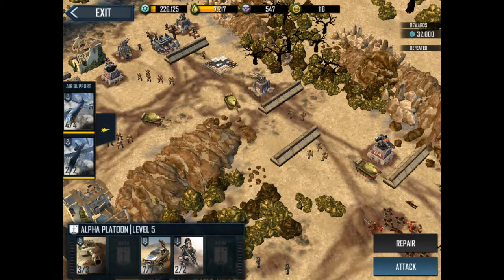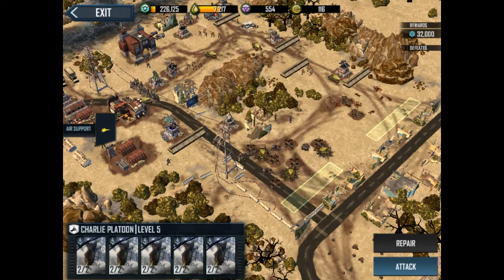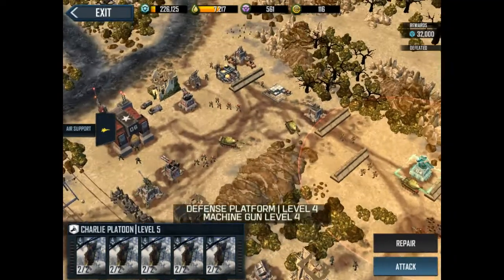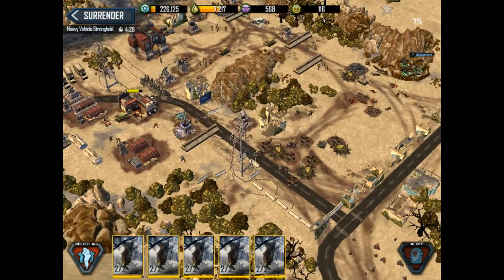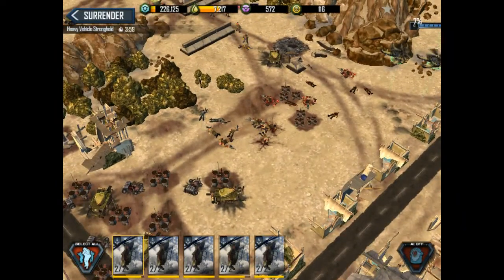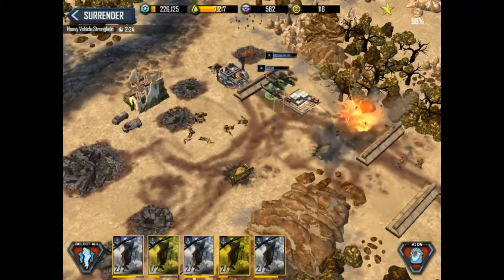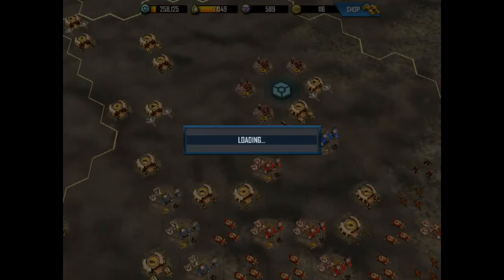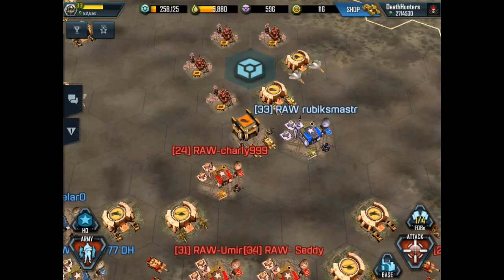CC6 Heavy vehicle stronghold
If you still need crit cards for your HVs, here is a reletively easy way to get them. If you want easy resources, steer clear!